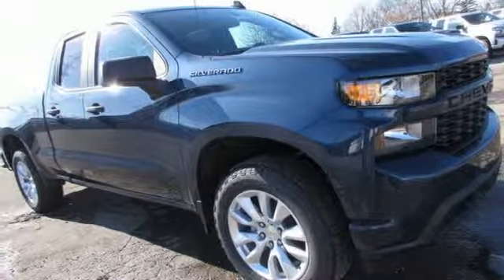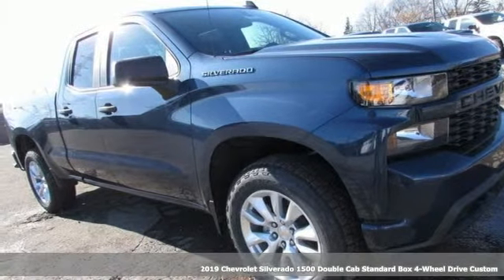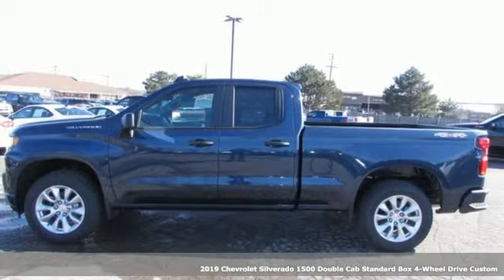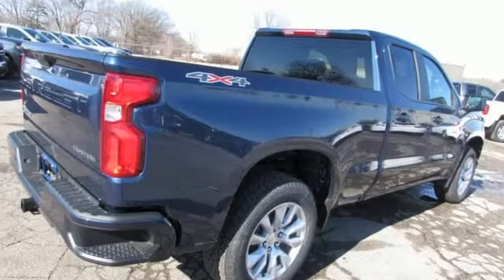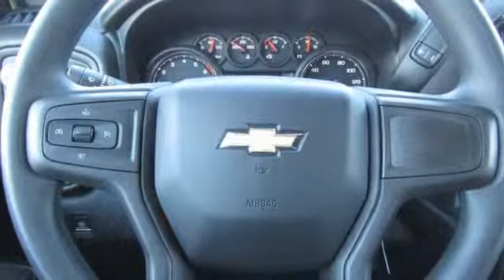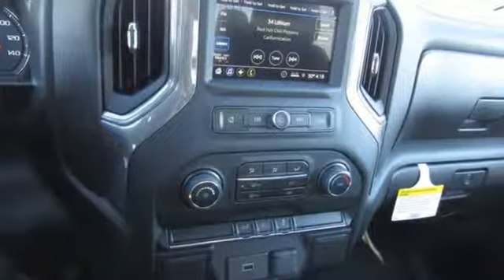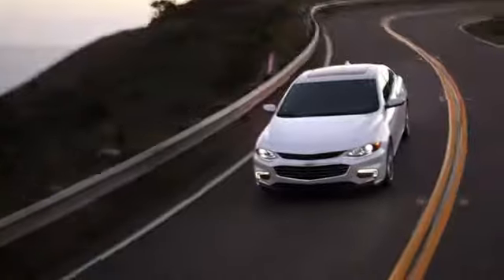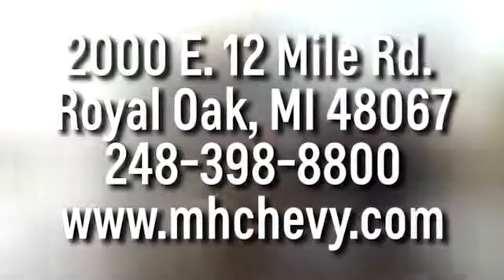New 2019 Chevrolet Silverado 1500 Royal Oak, Detroit, MI #93298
Year: 2019
Make: Chevrolet
Model: Silverado 1500
Trim: Custom
Engine: EcoTec3 5.3L V8
Transmission: 6-Speed Automatic
Color: Blue
Interior: Black
Stock #: 93298
VIN: 1GCRYBEF5KZ267058
2019 Chevrolet Silverado 1500 Custom Blue Metallic Double Cab EcoTec3 5.3L V8 4WD Recent Arrival! 15/20 City/Highway MPG

Address:
2000 E 12 Mile Rd